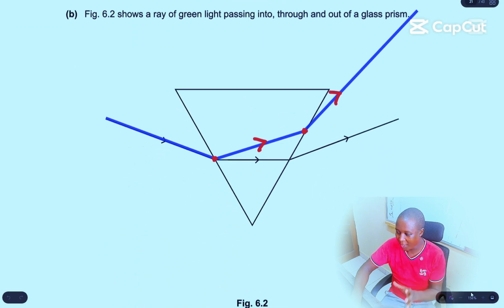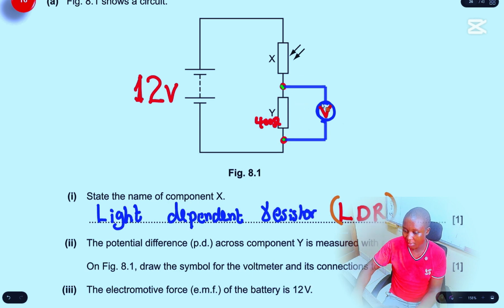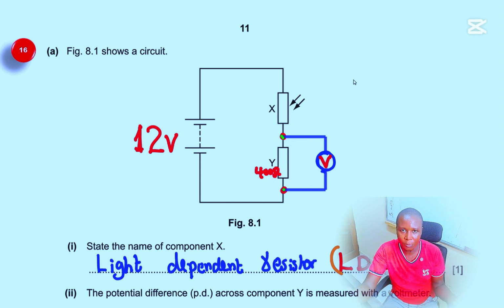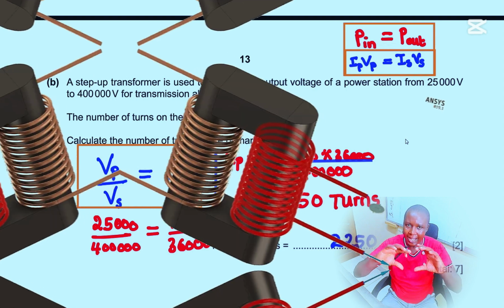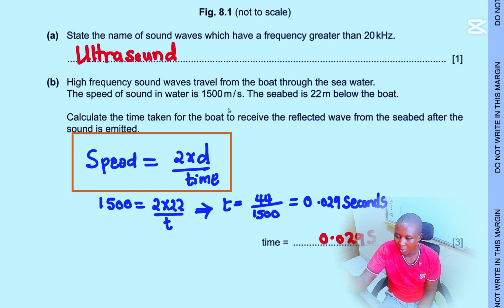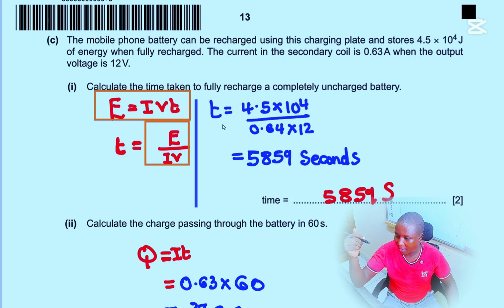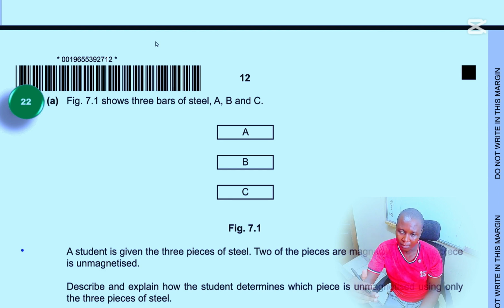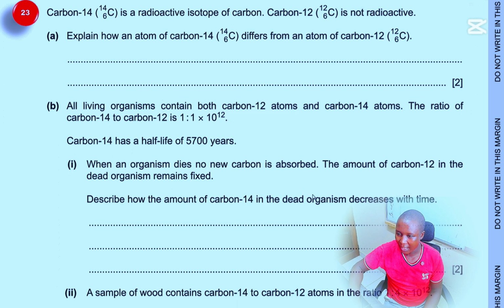IGCSE CAMBRIDGE PHYSICS PAPER 4 THEORY PREDICTION